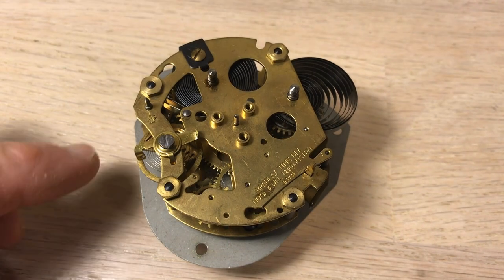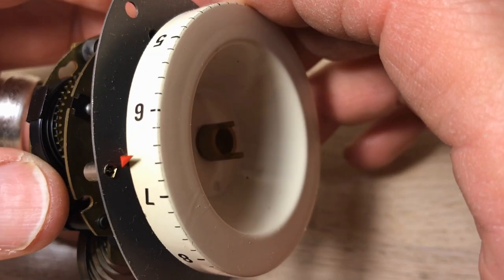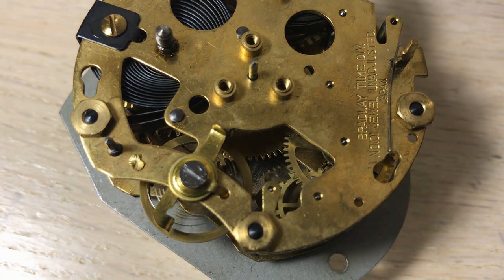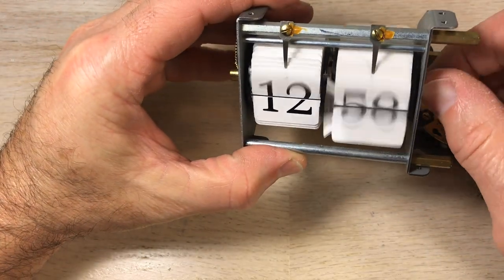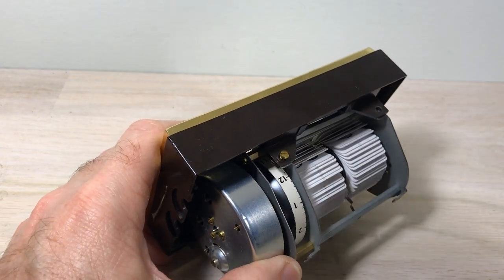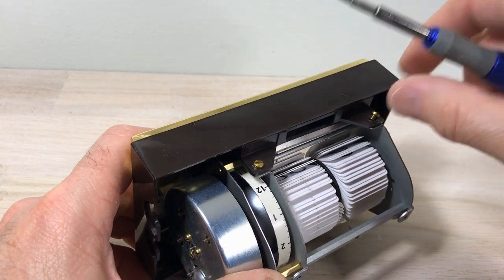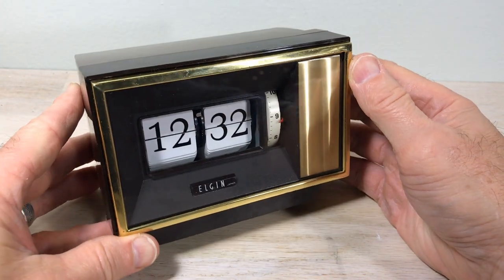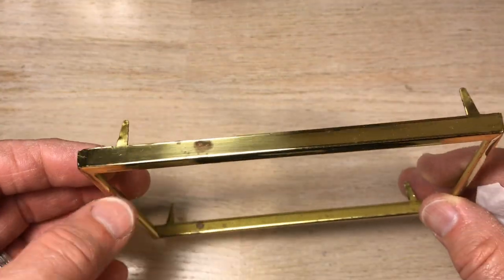Flip Clock Alarm with Clockworks Mechanism - from the inside out.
On this day we discuss how we fixed the clockworks mechanism of a windup flip clock. As we build it up you can try to figure out if you've ever seen such a clock.

Clock purchased on eBay from "gotjunkinourtrunk1"

When you get the time, come visit us on FlipClockFans.com

Credits
Rights to use all music files in this video, without attribution,  purchased by the owner of this YouTube Channel.